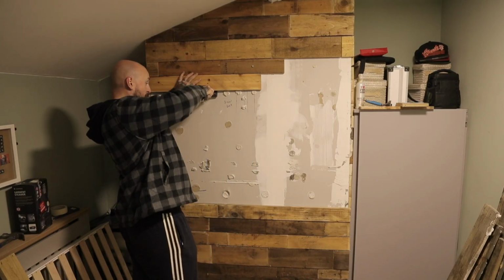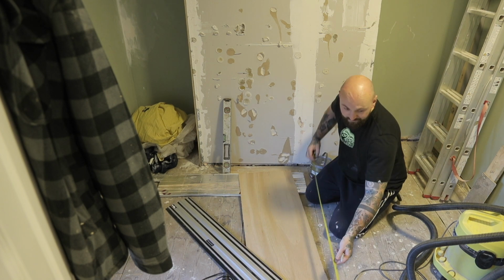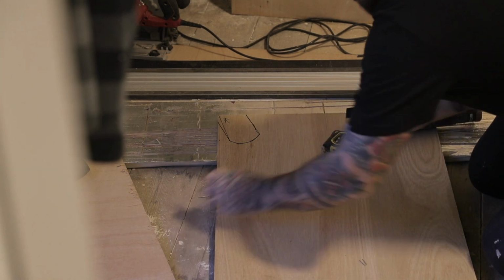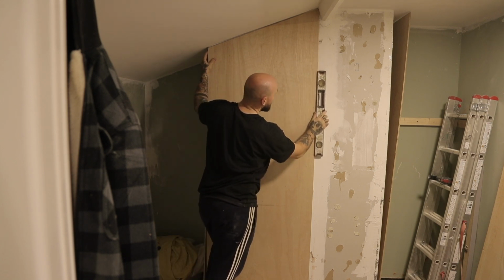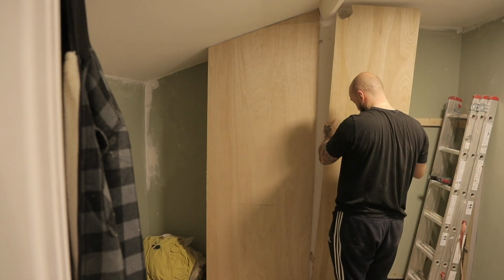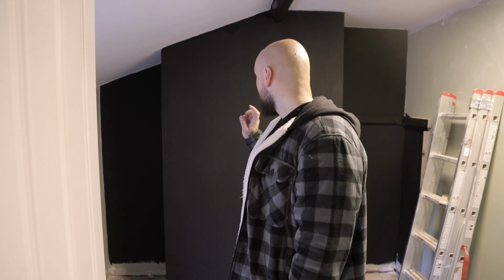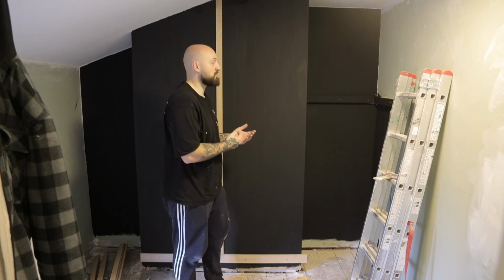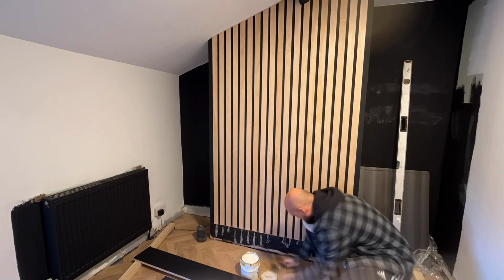DIY Plywood Strip Feature Wall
In this video I transform our chimney breast wall in our nursery by adding a plywood strip feature wall. It's a fairly straight forward project to do and makes a huge difference to the look and feel of the room.

Bargain Compressor
Cheap but actually surprising good Spray Gun (and kit)
Angle Grinder
'Dust Free' Sand Paper Discs
Dust Collection System:

⌚️Timestamps:
00:00 Introduction
00:21 Outlining the project
01:10 Cutting the plywood
02:09 How I will be fitting the plywood strips
02:57 Sticking the full plywood sheets on
14:05 Filling & Caulking the gaps
15:02 Painting the wall backing
16:13 Planning the feature wall strips
19:00 Adding the plywood strips
22:20 Varnishing the feature wall
23:39 The final results